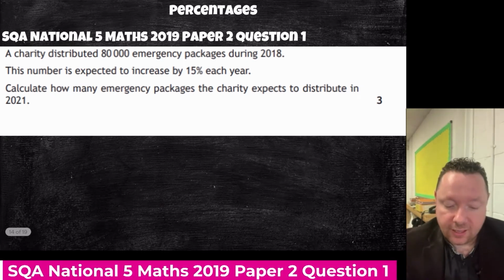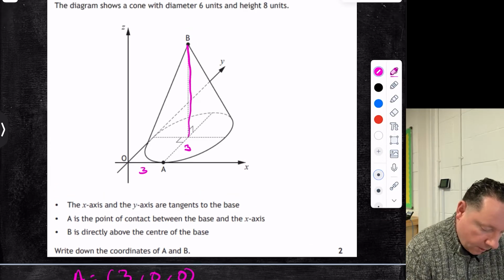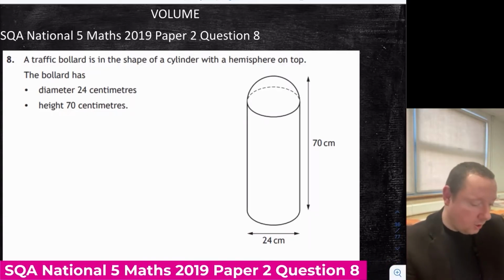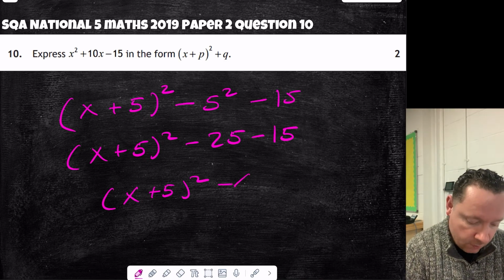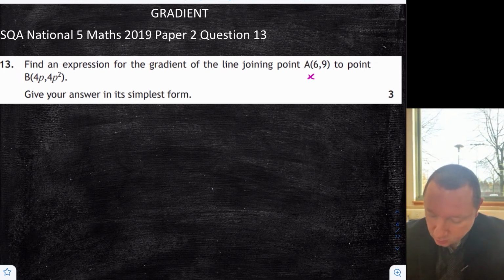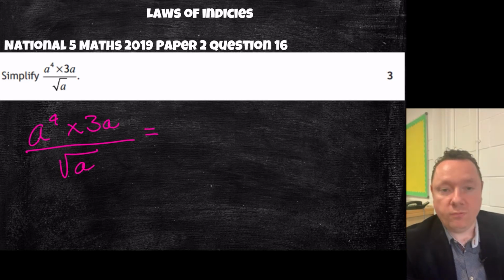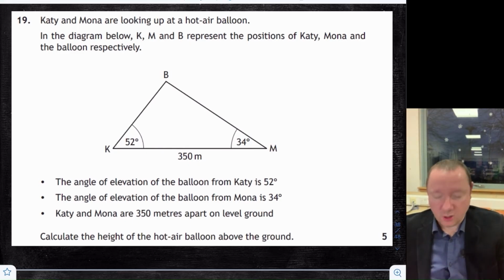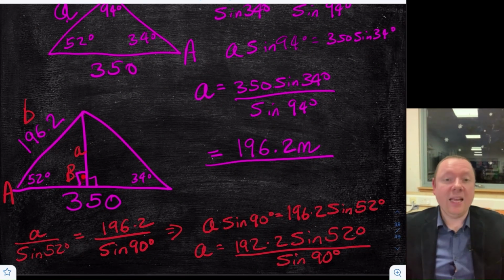National 5 Maths 2019 Paper 2 - Full Solutions! - SEE DESCRIPTION FOR UPDATE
UPDATED VIDEO as SMALL Error in Q14

2019 National Maths Paper 2 Full Solutions includes worked solutions to everything in the 2019 National Maths Paper 2 - Non Calculator Paper.

0:00 - SQA National 5 Maths 2019 Paper 2 Question 1 Percentages
1:06 - SQA National 5 Maths 2019 Paper 2 Question 2 Vectors
1:37 - SQA National 5 Maths 2019 Paper 2 Question 3 Area Of A Triangle
2:37 - SQA National 5 Maths 2019 Paper 2 Question 4 Scientific Notation
4:00 - SQA National 5 Maths 2019 Paper 2 Question 5 3D Coordinates
4:54 - SQA National 5 Maths 2019 Paper 2 Question 6 Quadratic Formula
7:12 - SQA National 5 Maths 2019 Paper 2 Question 7 Cosine Rule
9:21 - SQA National 5 Maths 2019 Paper 2 Question 8 Volume
12:14 - SQA National 5 Maths 2019 Paper 2 Question 9 Reverse Percentages
13:16 - SQA National 5 Maths 2019 Paper 2 Question 10 Completing The Square
14:04 - SQA National 5 Maths 2019 Paper 2 Question 11 Converse Of Pythagoras
15:53 - SQA National 5 Maths 2019 Paper 2 Question 12 Similarity
18:25 - SQA National 5 Maths 2019 Paper 2 Question 13 Gradient
20:11 - SQA National 5 Maths 2019 Paper 2 Question 14 Trig Equations
21:15 - SQA National 5 Maths 2019 Paper 2 Question 15 Algebraic Fractions
23:04 - SQA National 5 Maths 2019 Paper 2 Question 16 Laws Of Indices
24:27 - SQA National 5 Maths 2019 Paper 2 Question 17 Trig Identities
25:44 - SQA National 5 Maths 2019 Paper 2 Question 18 Pythagoras In Circles
27:35 - SQA National 5 Maths 2019 Paper 2 Question 19 Sine Rule Copyright © Scottish Qualifications Authority.